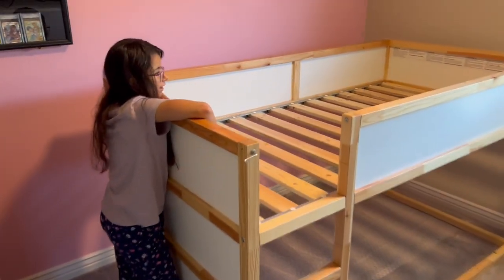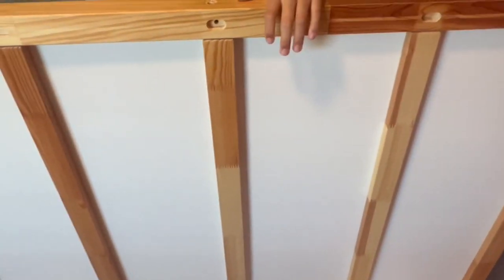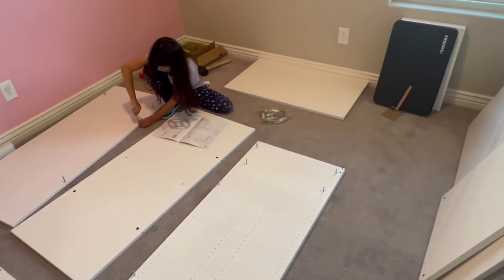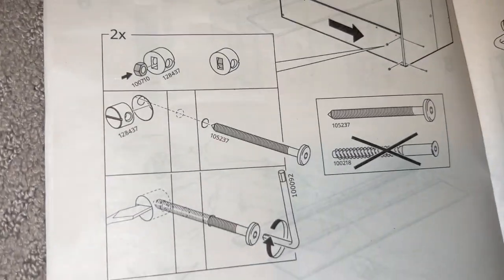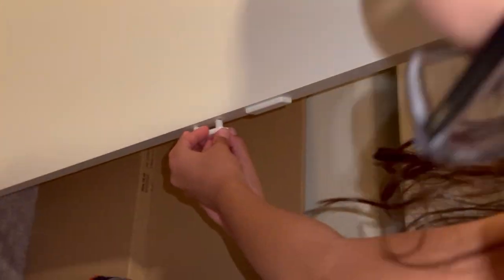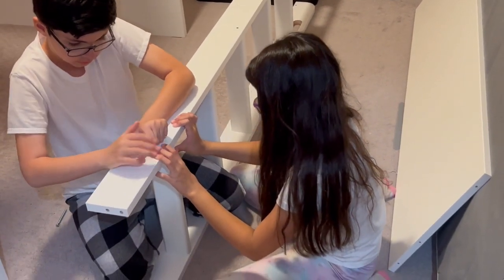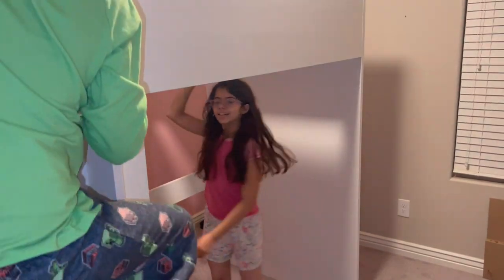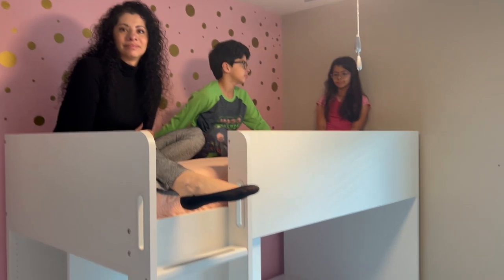Bella remodels her bedroom, Part 1, Building her new IKEA bed/desk/ and new drawers.